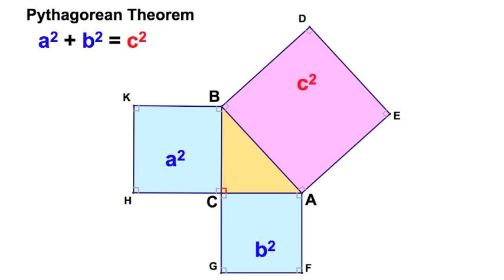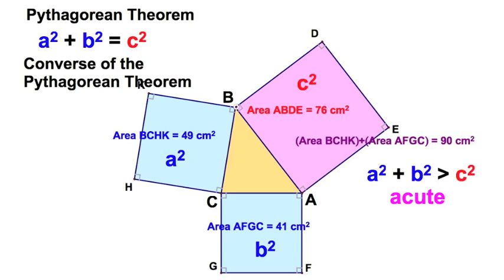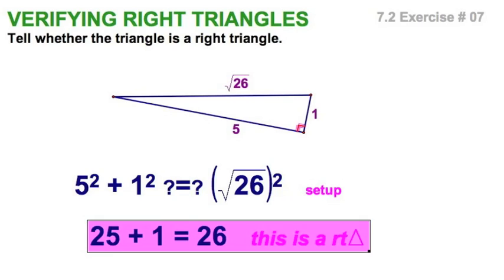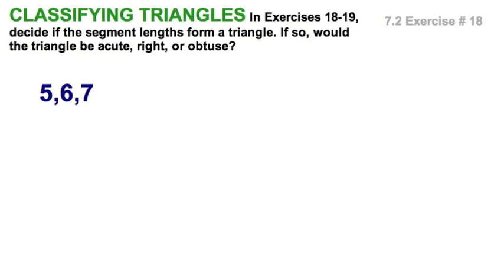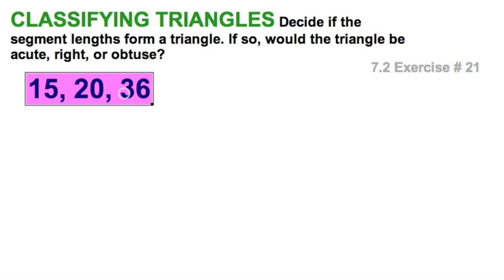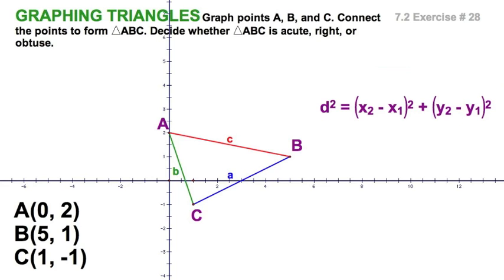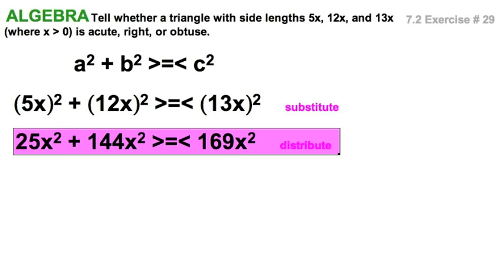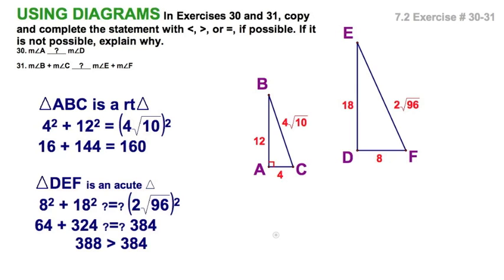7.2 Pythagorean Converse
Converse of the Pythagorean Theorem

If the sum of the squares of two sides of a triangle is equal to the square of the third, then the triangle is a right triangle.
If the sum of the squares of the two shortest sides of a triangle is greater than the square of the third, then the triangle is an acute triangle.
If the sum of the squares of the two shortest sides of a triangle is less than the square of the third, then the triangle is an obtuse triangle.

Demonstration &
11 textbook exercises:
5, 7, 10, 11, 18, 19, 21,
28, 29, 30, 31